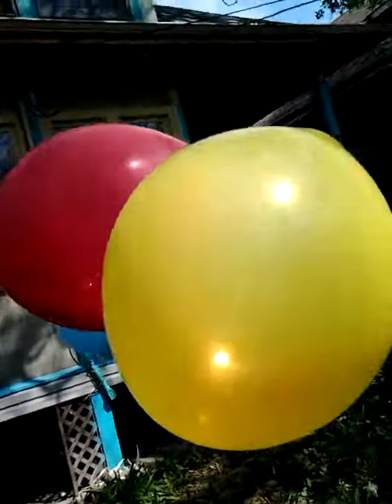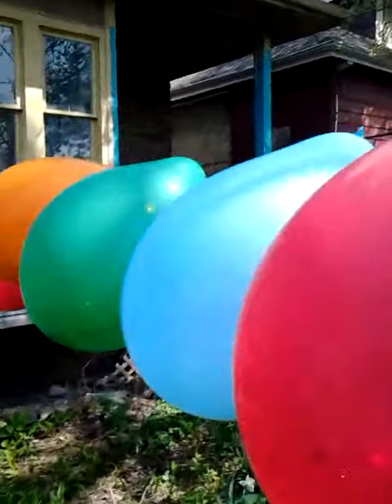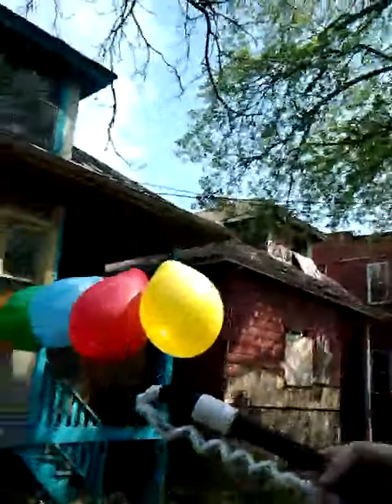Bullwhip tricks fairy dusters.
Bullwhip tricks ,Fairy dusters, a targeting trick poping ballons filled with glitter. I was fighting a strong wind so the balloons kept going above my  range  and one ripped loose and I ground popped.